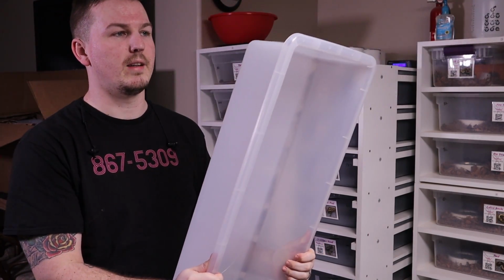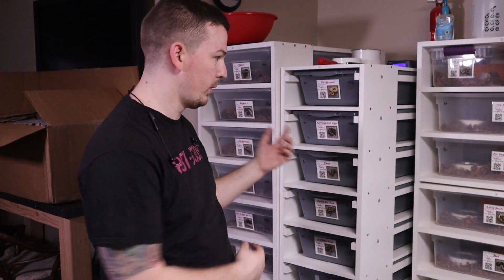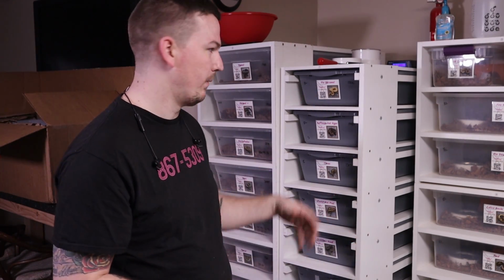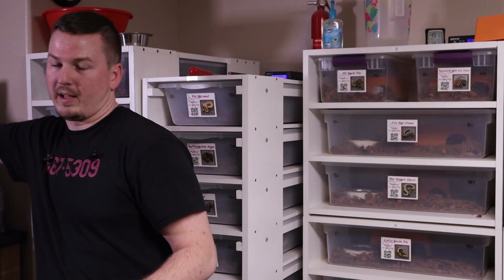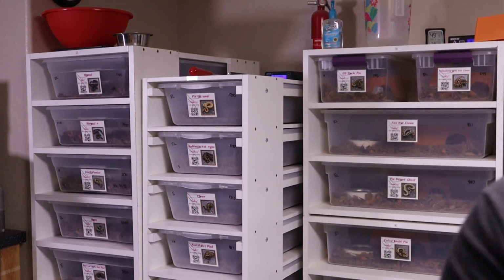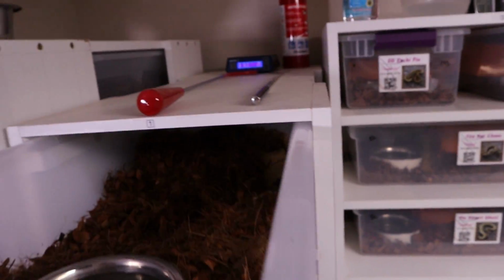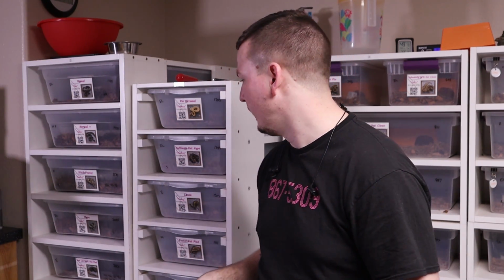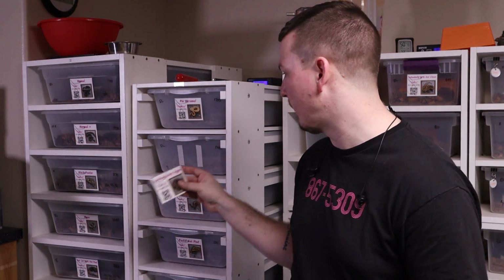SWITCHING TO CLEAR TUBS!! | Mixology #35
We finally got our hands on the FB40-SC Semi Clear tubs to replace the grey ones we had. We like things to match. But does it all go as planned???

Thanks to Freedom Breeder for their "Top Shelf" customer service!

Looking to send us something?